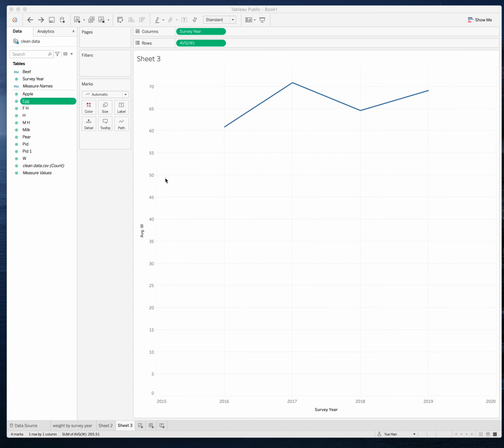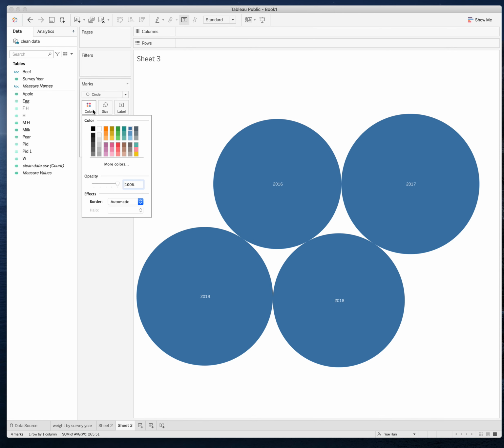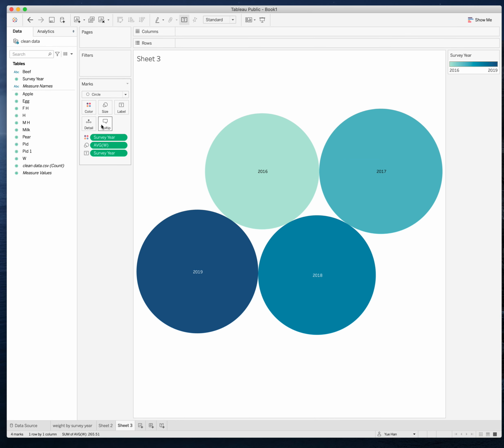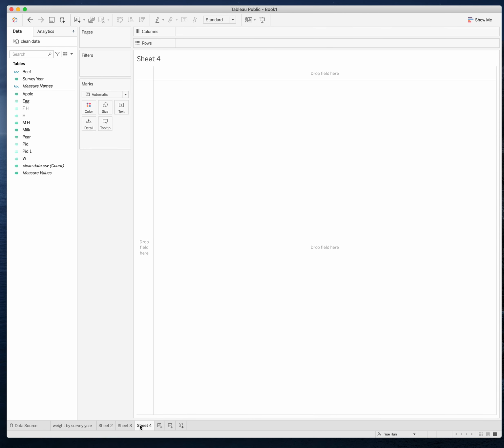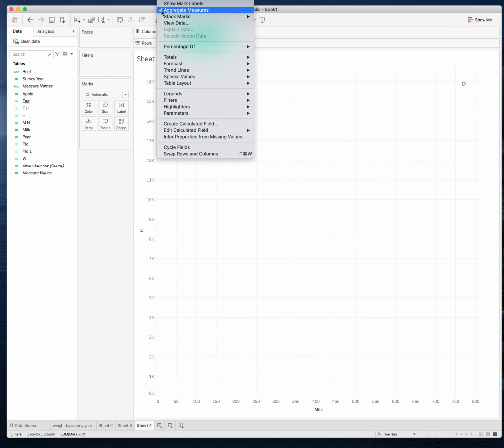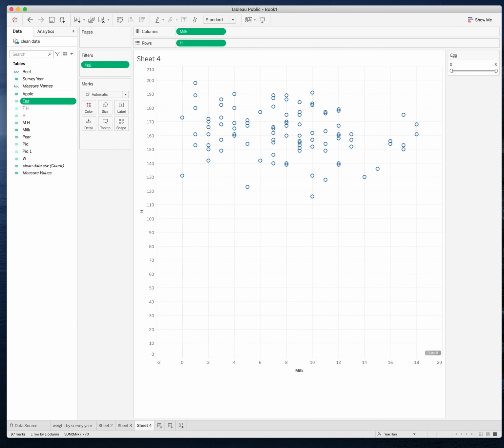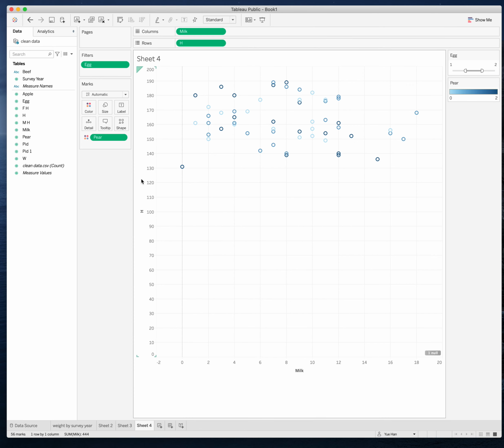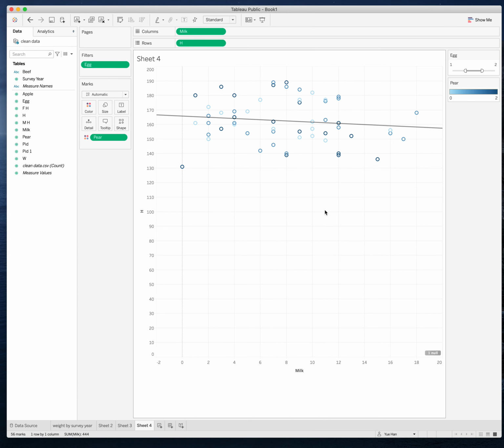Tableau lab 1-5 filter and marks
Tableau Filter and Marks.